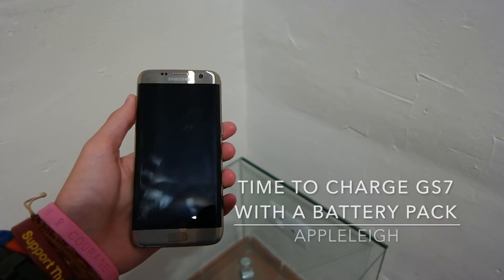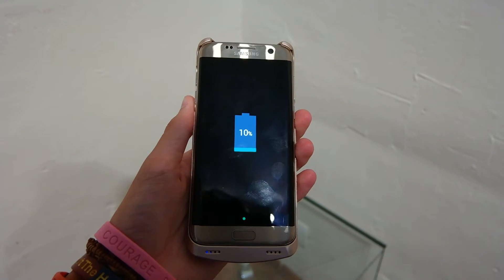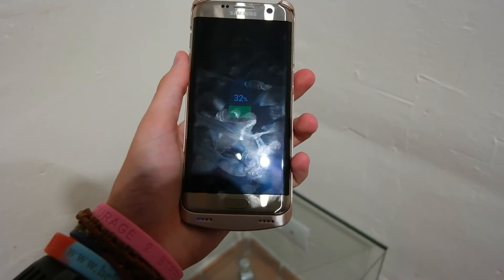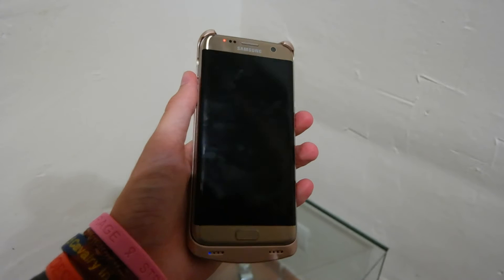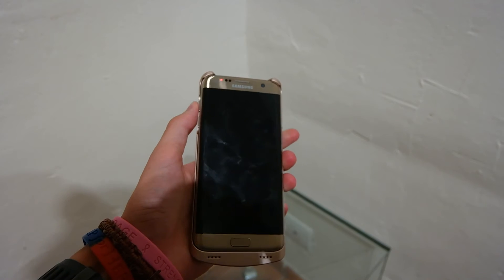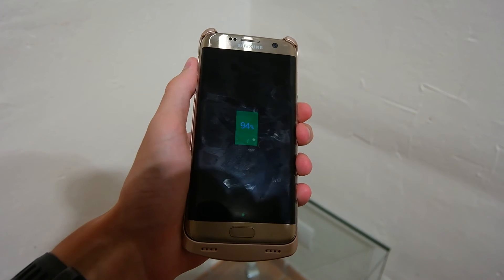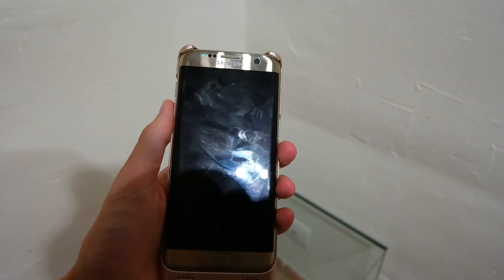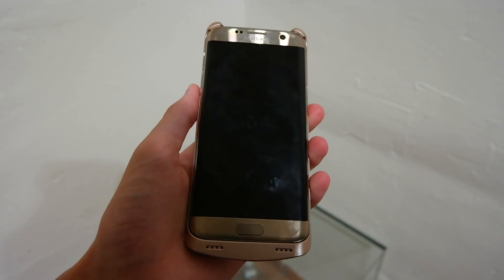Time To Charge: GS7 With A Battery Case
If you have any questions, post them in the comments and I will get back to you.